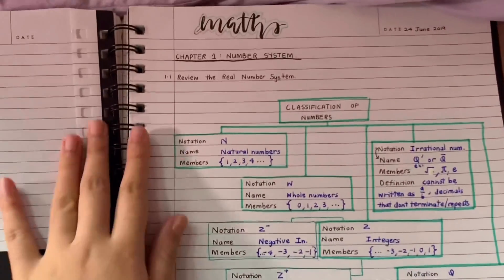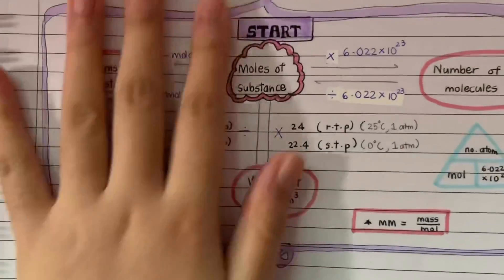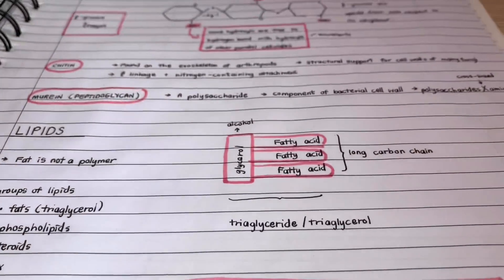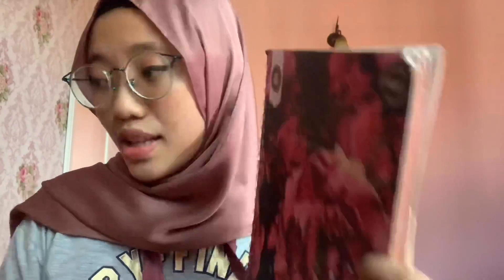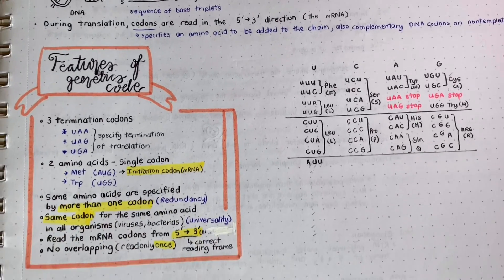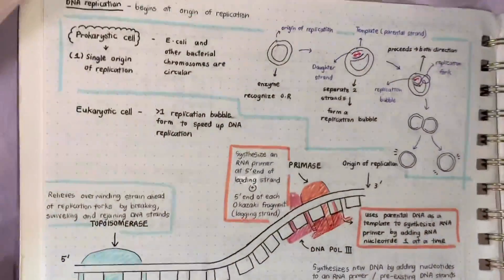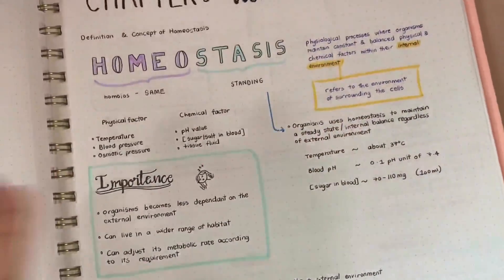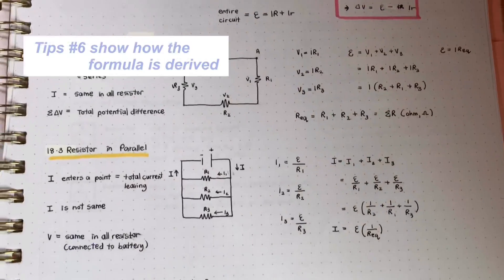GOING THRU MY STUDY NOTES 📝 ~ | SEM 1 & SEM 2 STUDY GUIDELINE ( asasi sains uitm dengkil)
Hi guys! I am ((finally)) back with the looooong overdue video rururu im sorry 🥺 but alas, I hope u've enjoyed it!! much love, xoxo

btw, these are my notes throughout my time at UiTM Dengkil. I pursued Foundation in Science, 2019/2020.

TIMESTAMP

SEM 1

physics -  1:29
maths - 1:47
chemistry - 2:20
bio - 2:58

SEM 2

bio - 5:13
phy - 5:21
chemistry - 6:33
maths - 6:39